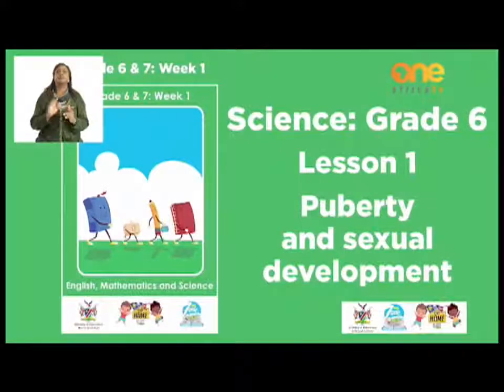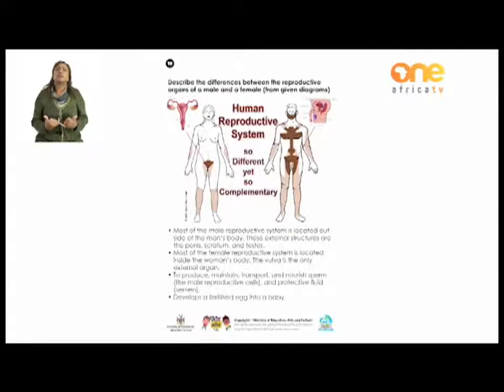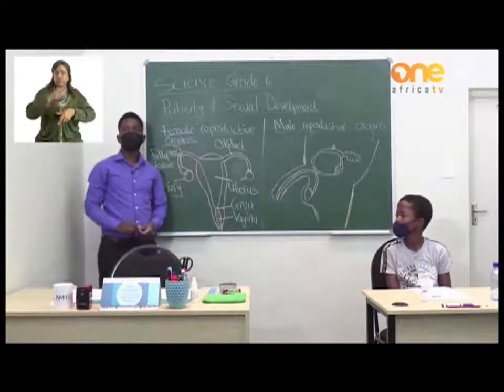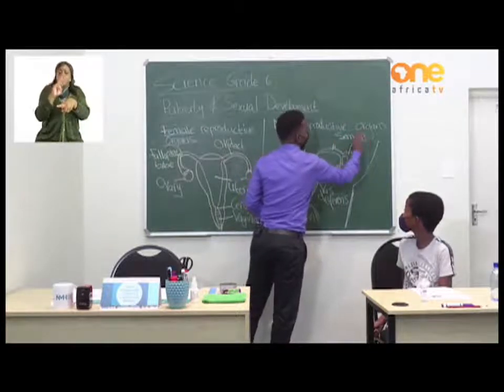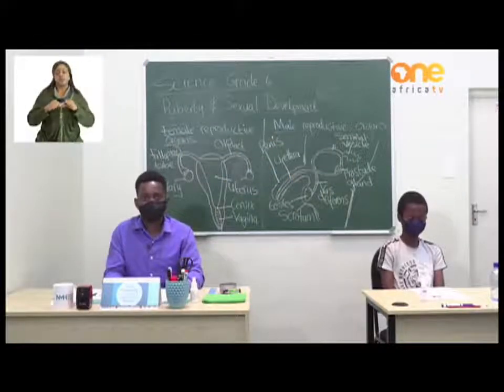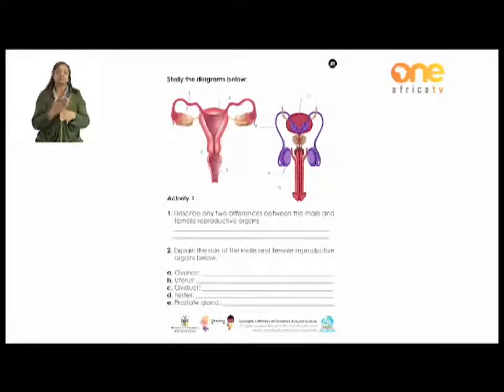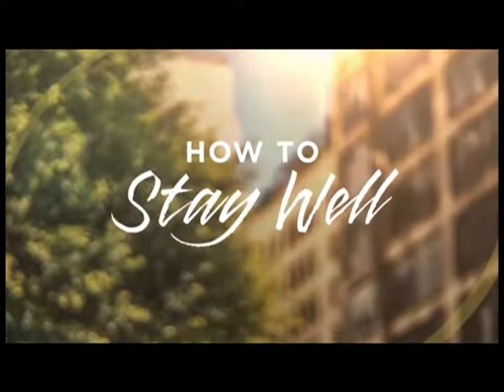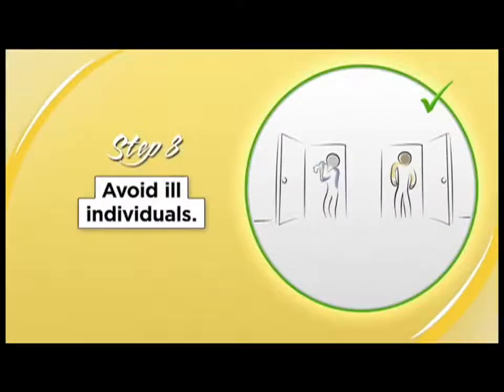LearnOnOne | Gr 6&7 | Science (Puberty & Social Development)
LearnOnOne | Gr 6&7 | Science (Puberty & Social Development) | Content by My Zone (NMH)